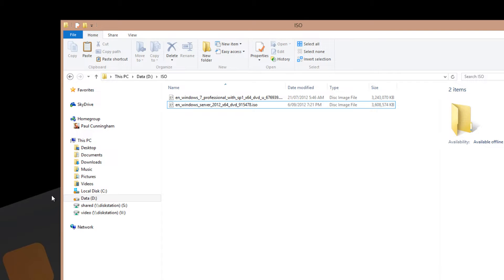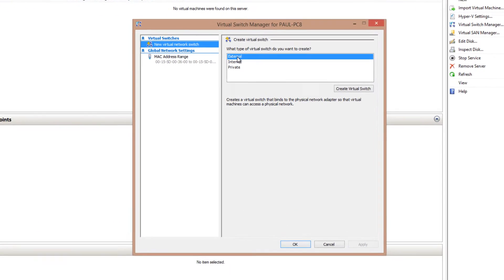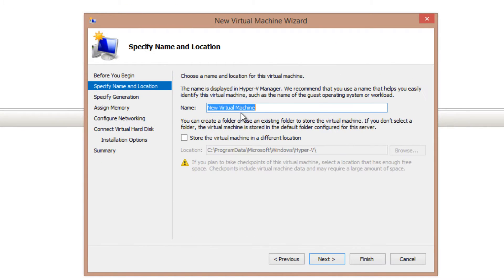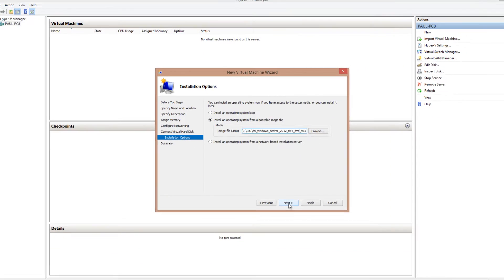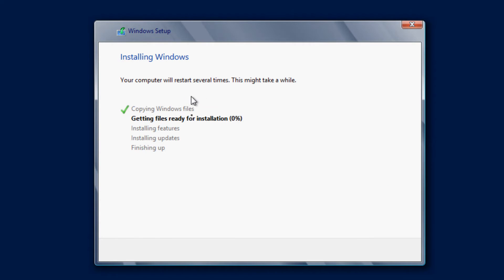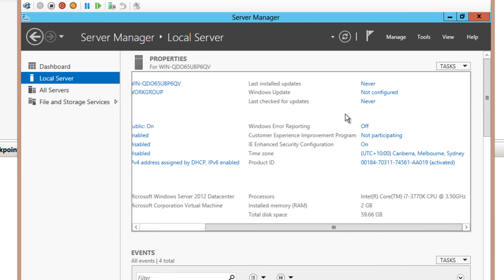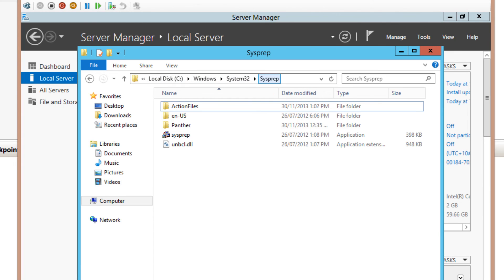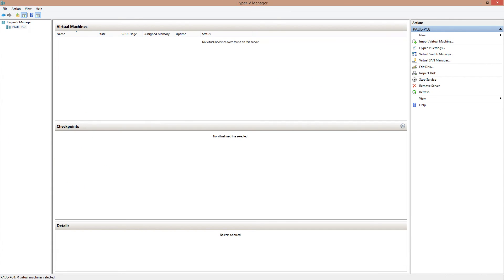Exchange 2013 Boot Camp - Module 1 Lesson 2 Setup Hyper V Base Image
Setting up Hyper-V base images for the Exchange 2013 training environment.